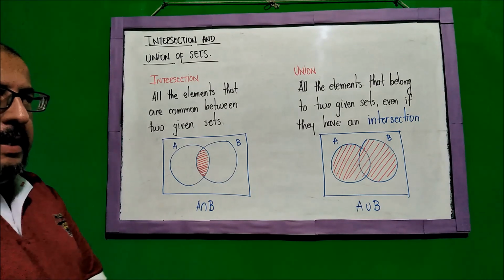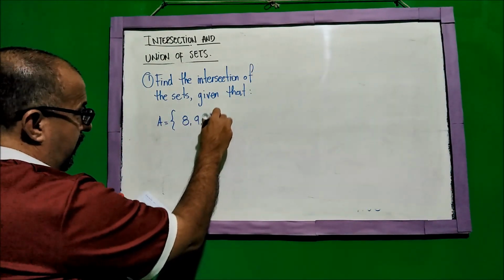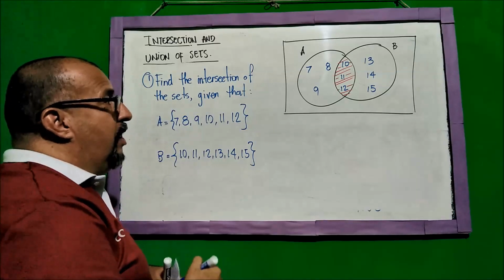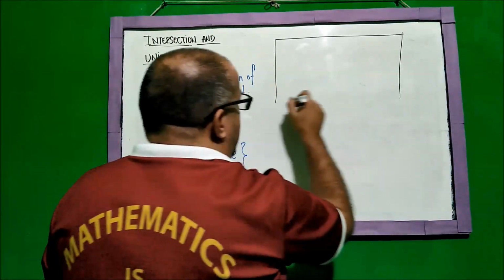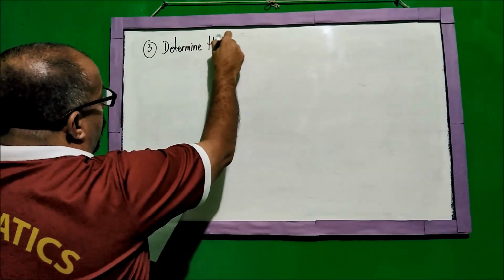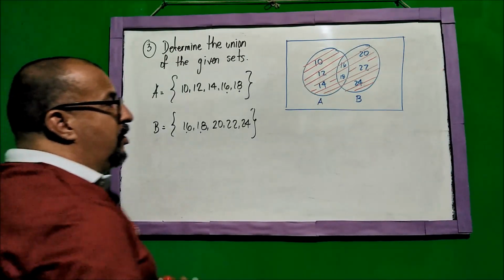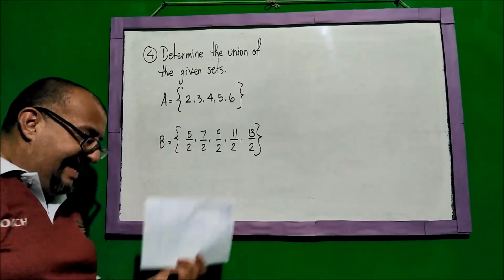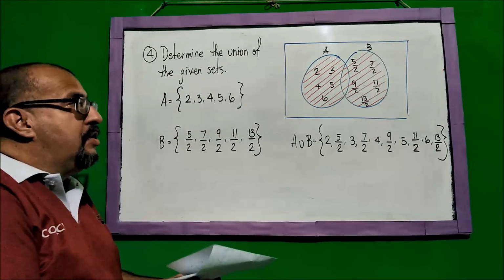Intersections and Unions of Sets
In this video, we will analyze the concepts of Intersections and Unions of Sets, using the Venn diagrams and the set notation to express the final answer.